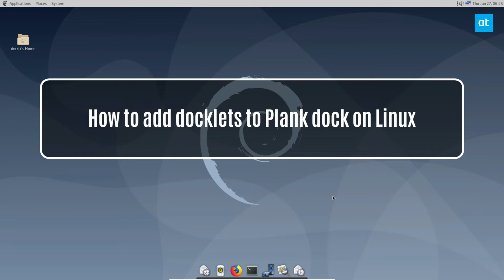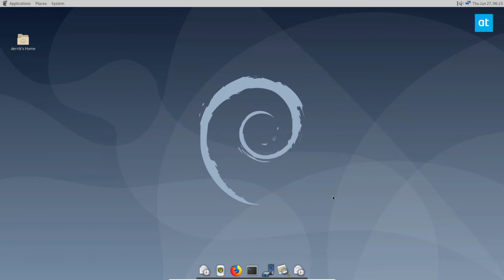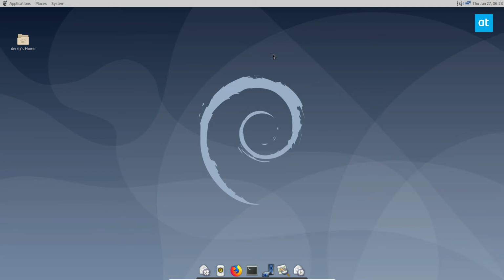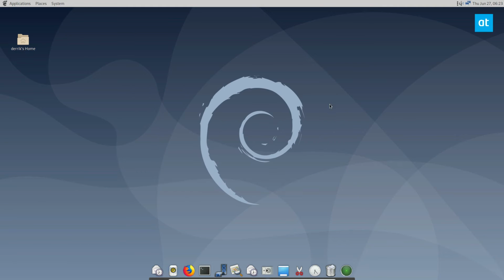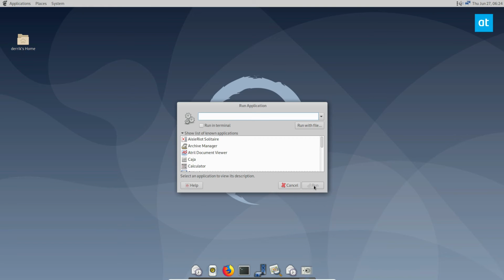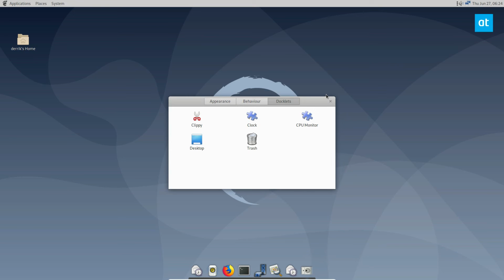How to add docklets to Plank dock on Linux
So, you use the Plank dock on Linux, and you love it, but you’re unsure about how to use the docklet system. In this guide, we’ll talk about adding different docklets and plugins to the Plank dock.